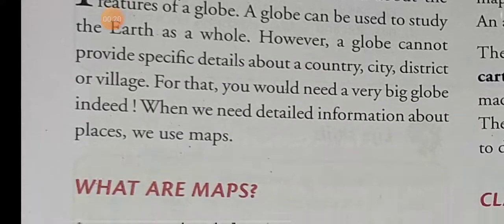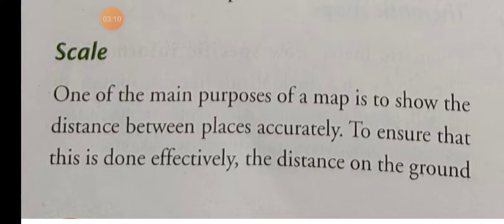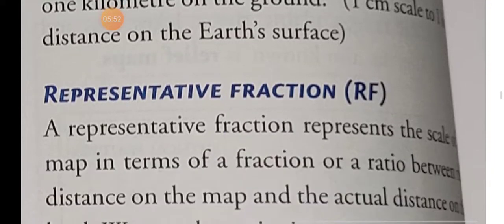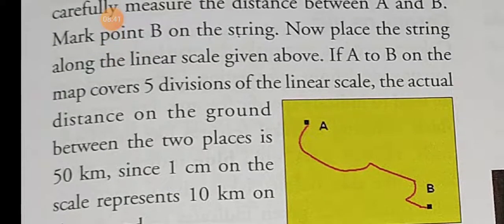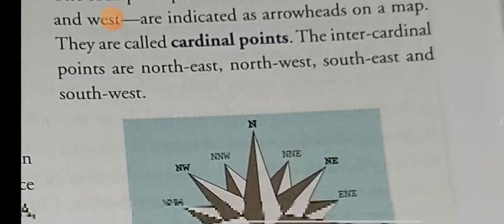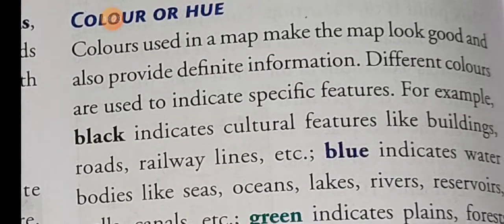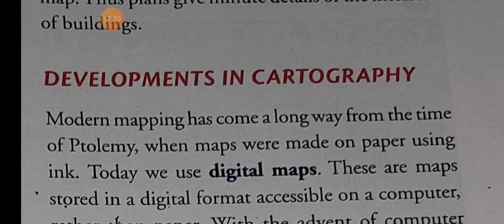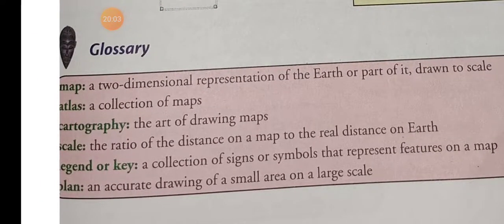3 September 2020